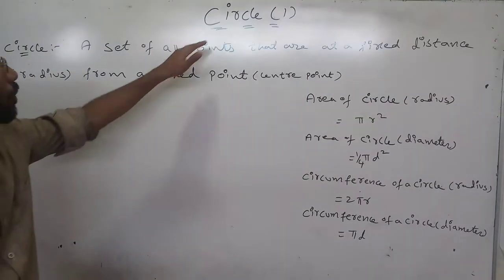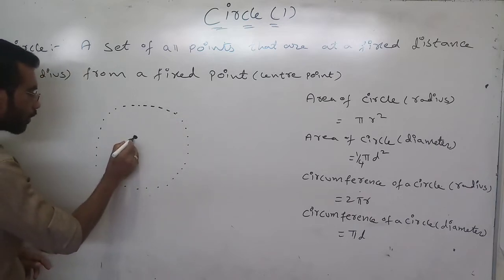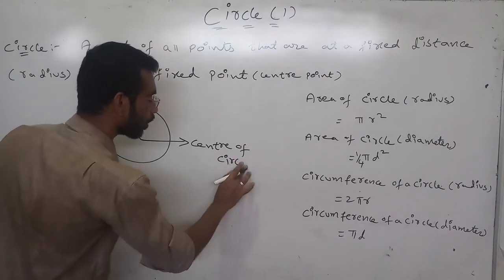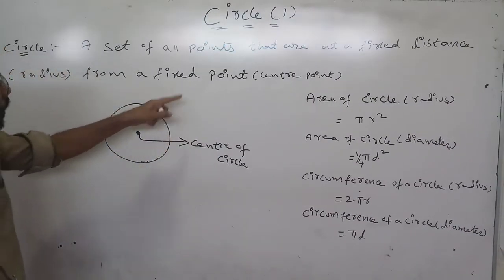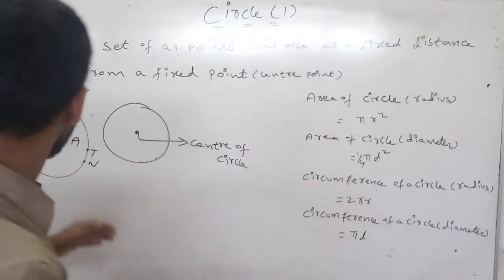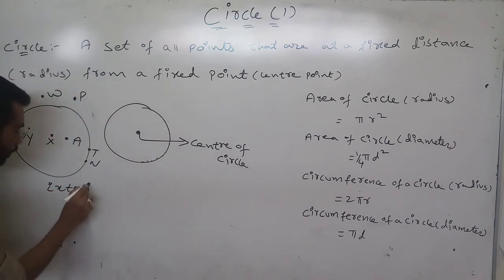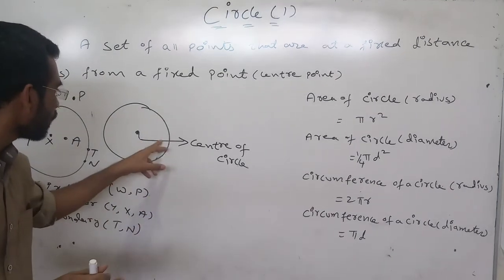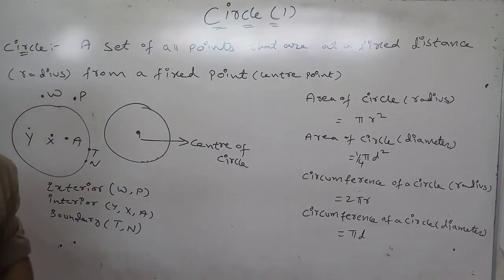Circles part(1):circle ,exterior,interior,boundary points